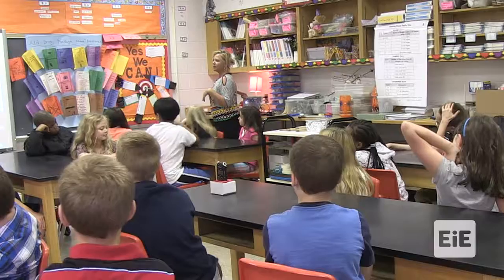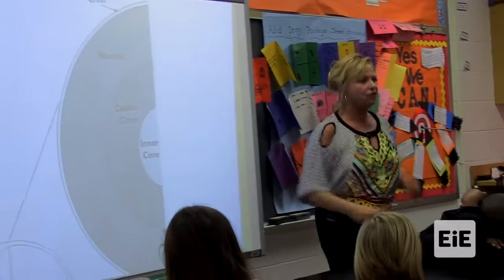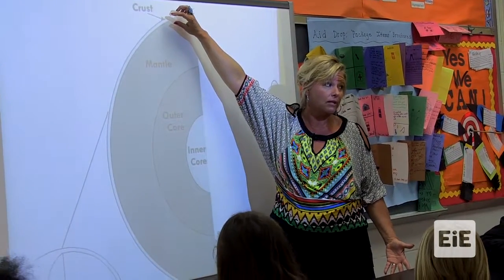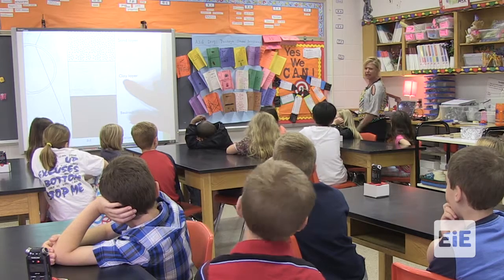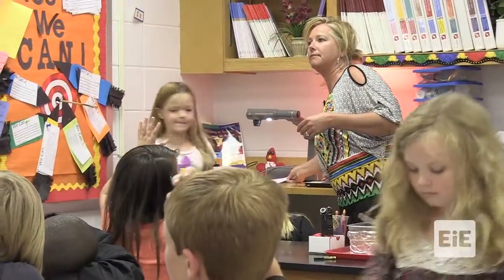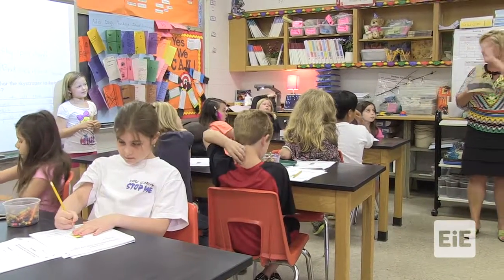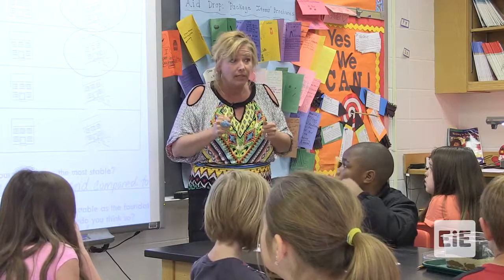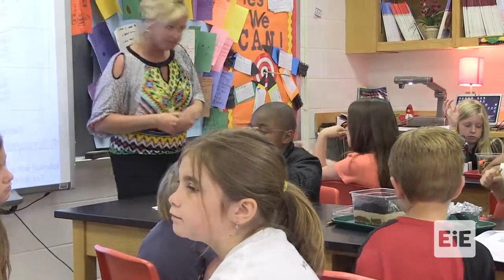EiE - A Stick in the Mud: Evaluating a Landscape Lesson 2 in Louisville, KY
Students think like geotechnical engineers as they take core samples of a model building site and decide how deeply the pier foundations for a model skyscraper should be anchored into the soil.